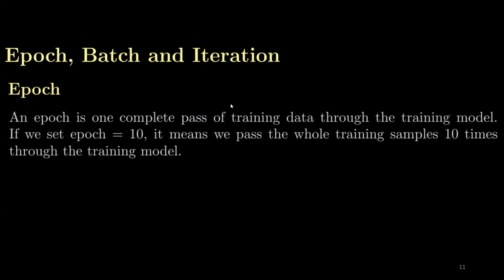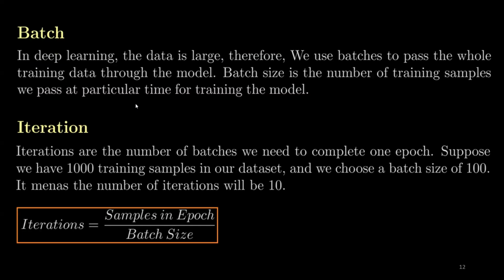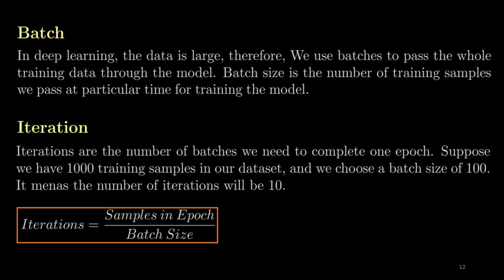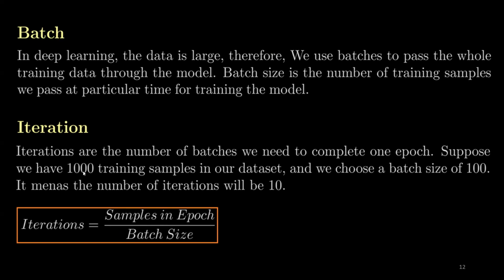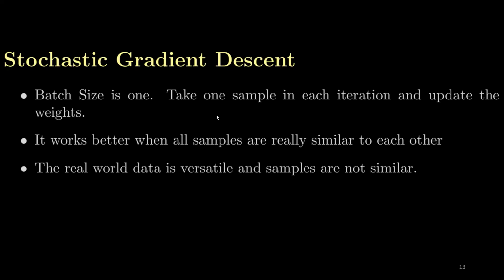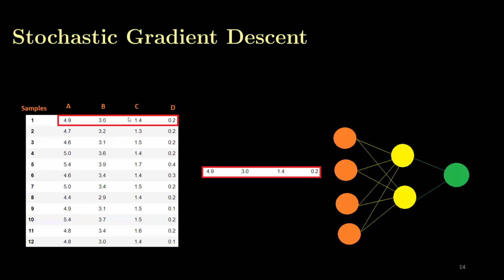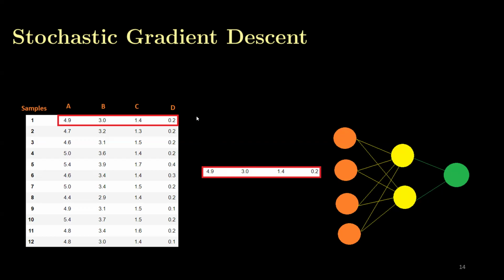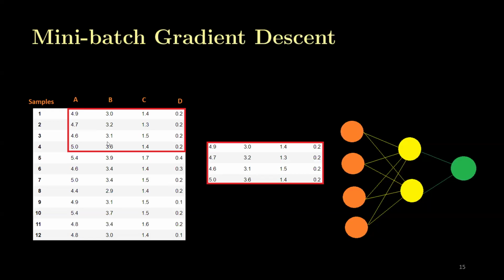Lecture 18: Learn Deep Learning: Optimizer: Stochastic Gradient Descent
This lecture focuses on Stochastic Gradient Descent (SGD), a widely used optimization technique in deep learning. It explains how SGD updates model parameters using one training sample at a time, making learning faster and more scalable for large datasets.